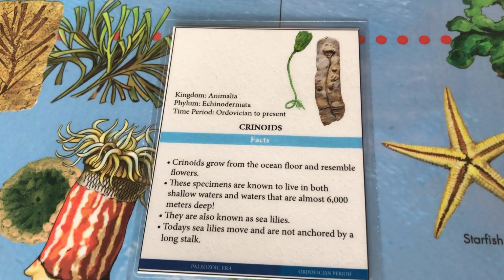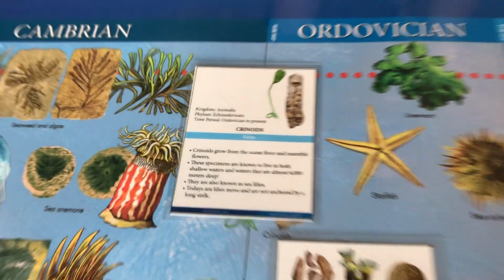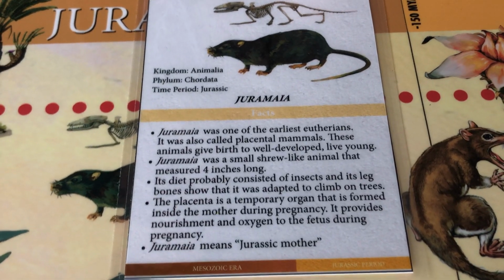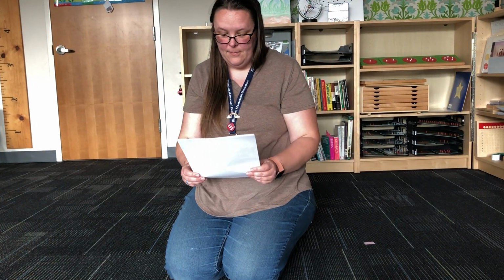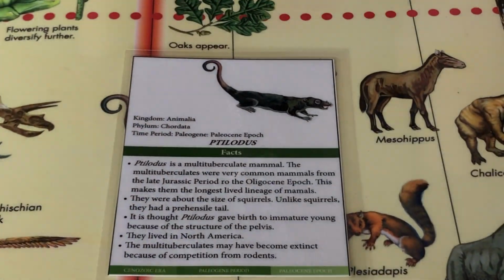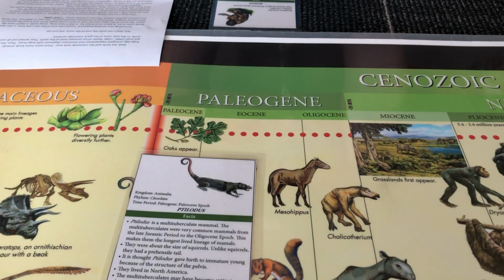The Second Great Lesson: The Coming of Life